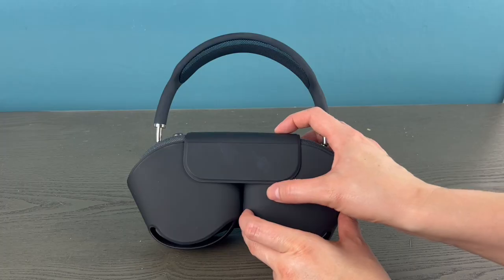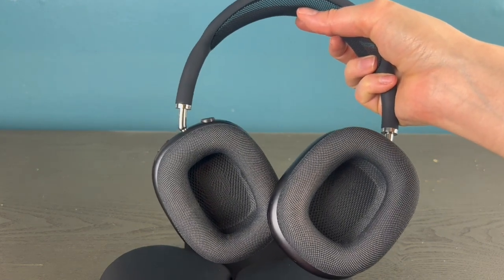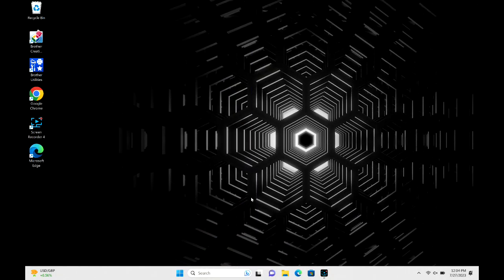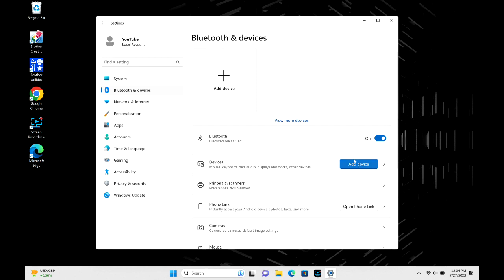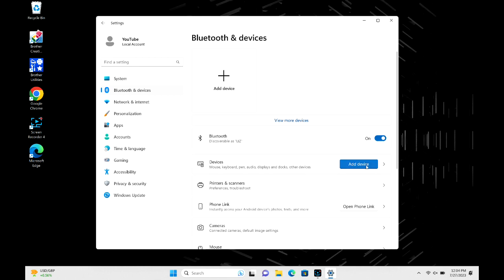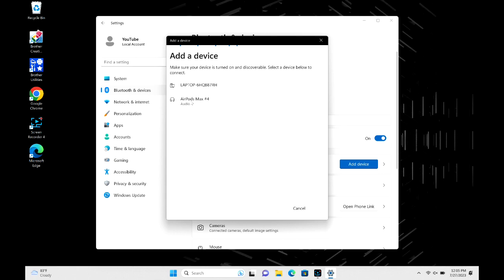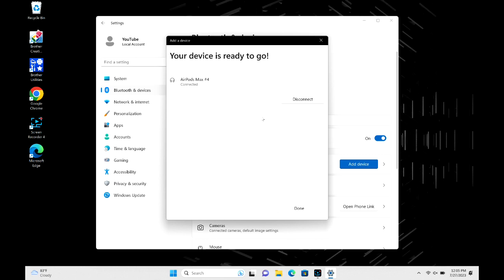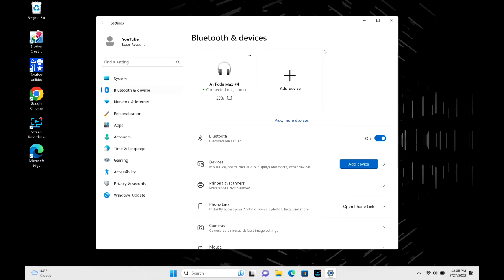Master the art of connecting Airpods Max to Acer computers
Ever had trouble connecting Airpods Max to your Acer laptop or desktop? In this guide, we'll show you how easy it is to connect AirPods Max to your computer using our easy-to-follow step-by-step instructions.

If you're looking for a step-by-step guide on how to connect your AirPods Max to your computer, then this is the guide for you! We'll guide you through the entire process, from connecting the Airpods Max to your computer to using the Airpods Max with your computer. We hope you find this guide helpful!

Link for work laptops and desktops our technicians recommend:

Link for school laptops and Chromebooks our technicians recommend:

Link for headphones and earbuds our technicians recommend: